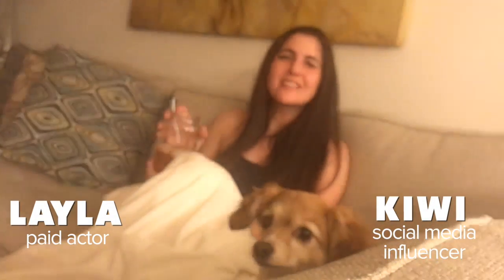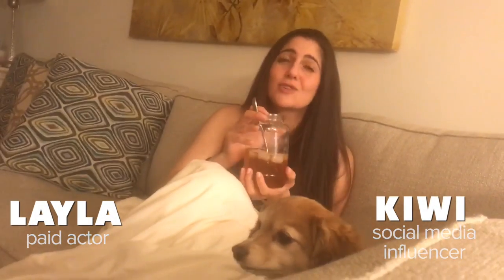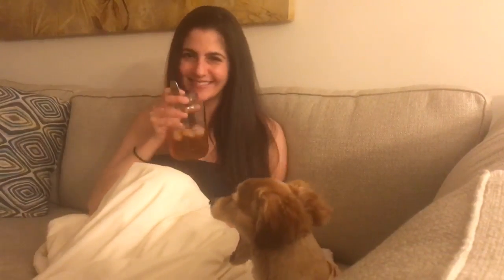Mick's Tips: Tea Bags